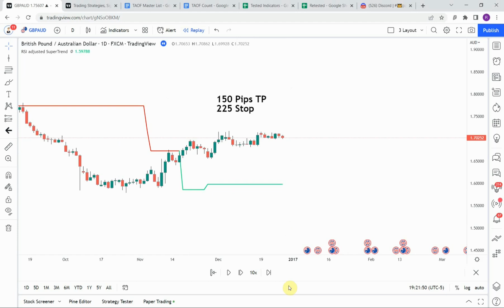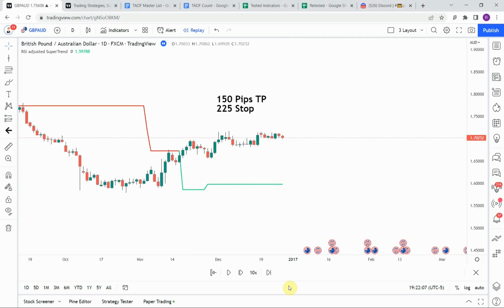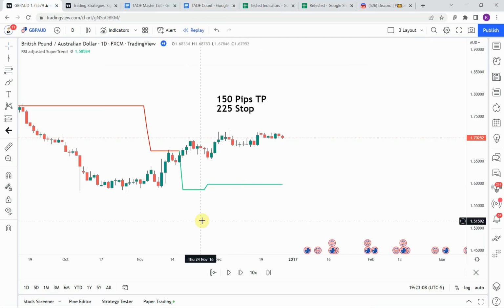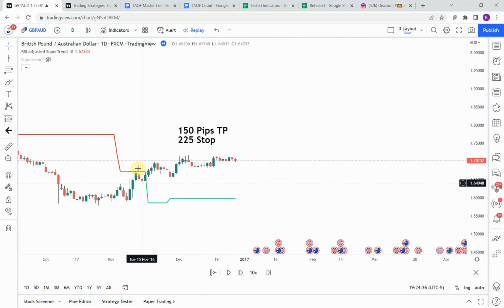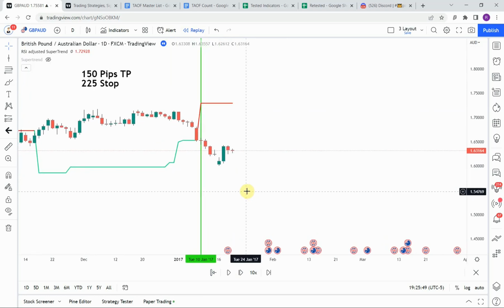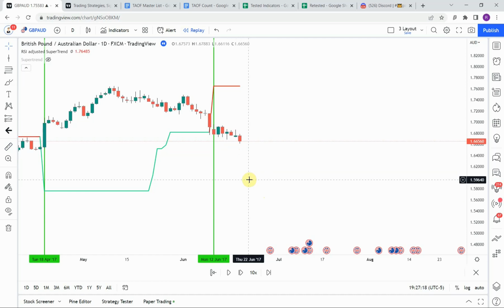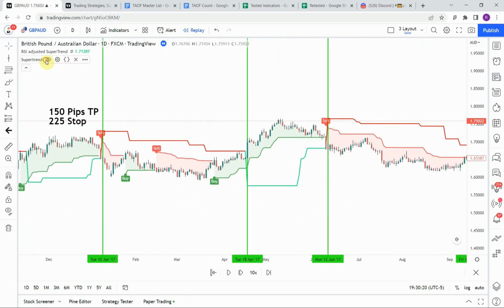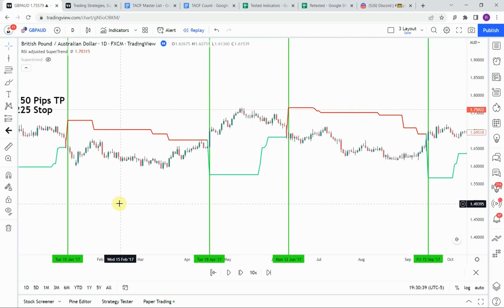Best SuperTrend Indicator Tradingview | RSI Adjusted SuperTrend Indicator Testing